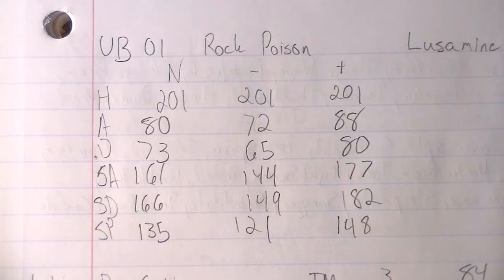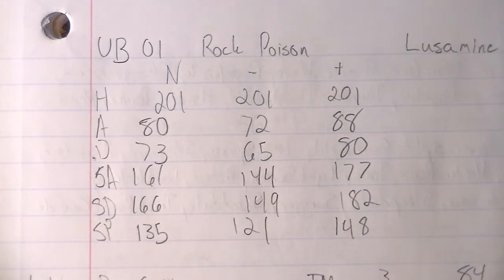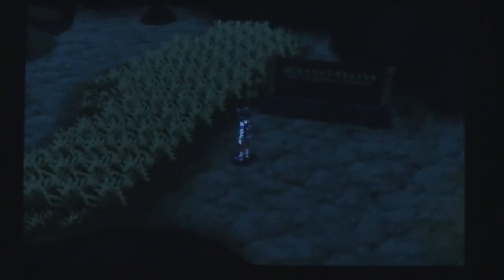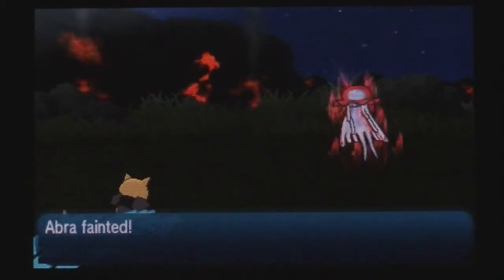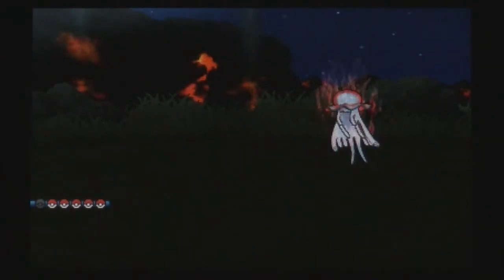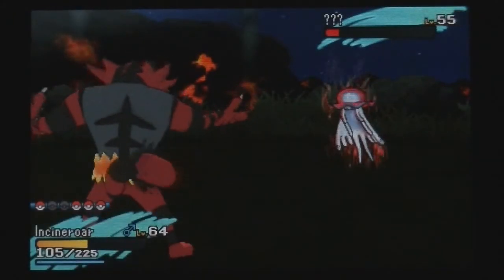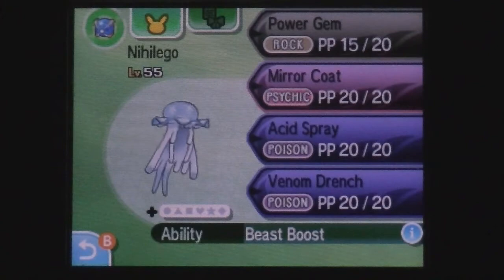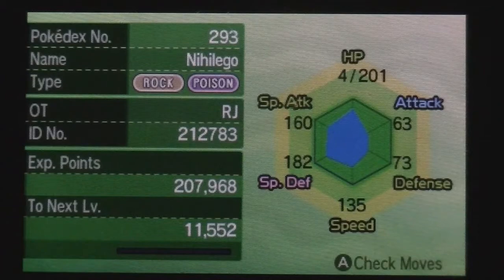How to Catch Competitive Legendaries in Pokemon Sun and Moon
How's it going guys. This is my first Pokemon Sun and Moon video in which I tell you how to catch competitive legendaries and ultra beasts in Pokemon Sun and Pokemon Moon. Essentially get a synchronizer with the nature you want and just soft reset until you catch one that you deem worthy of battling.